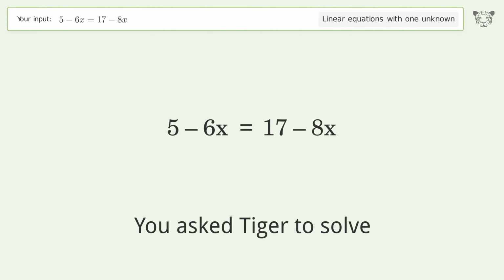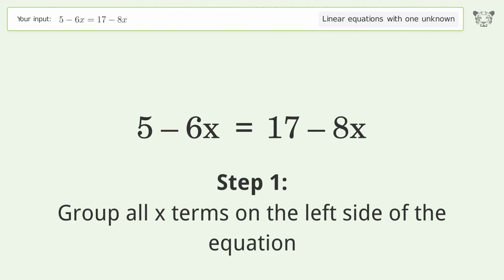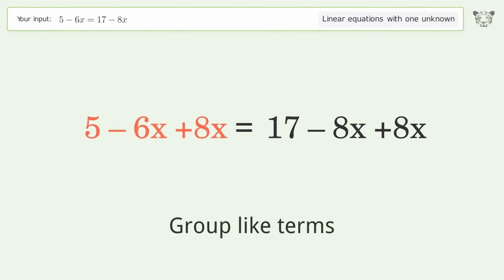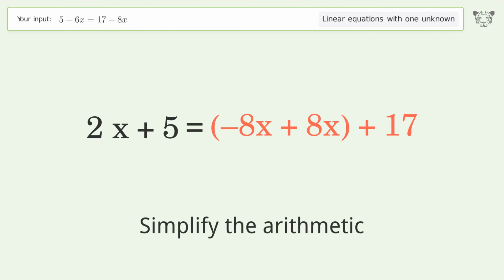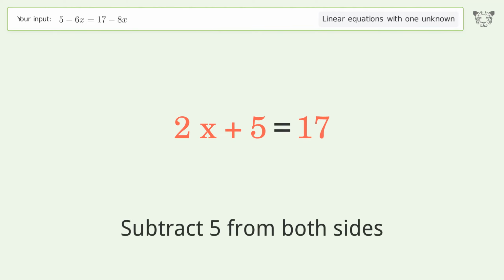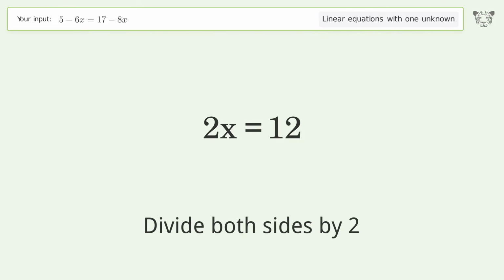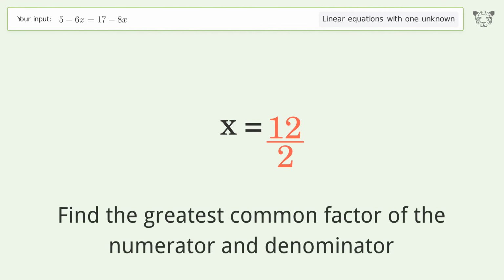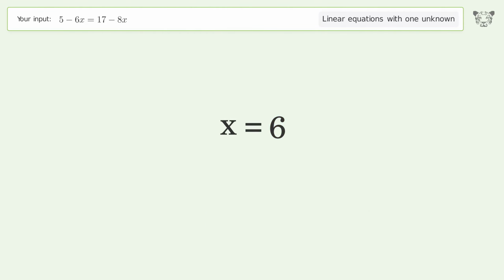Solve 5-6x=17-8x: Linear Equation Video Solution | Tiger Algebra